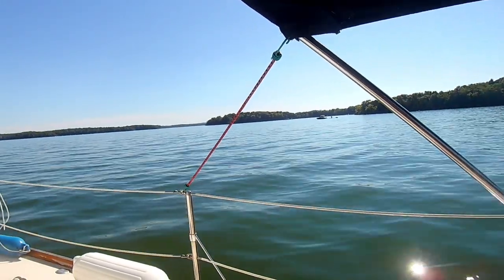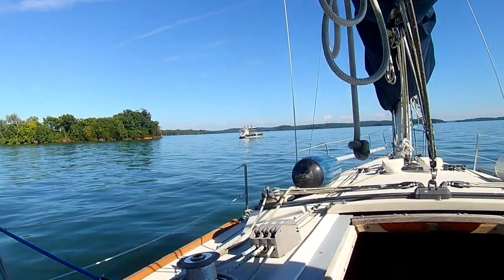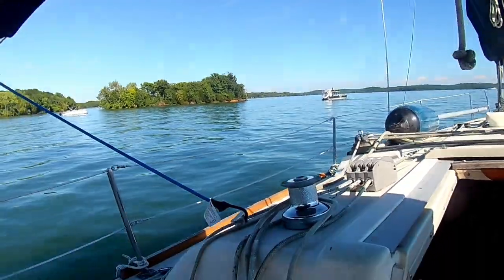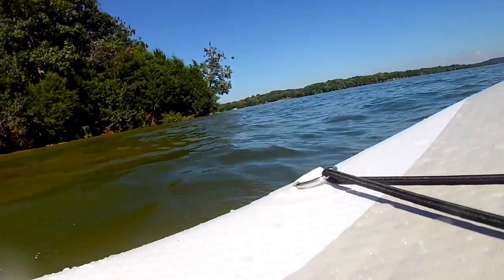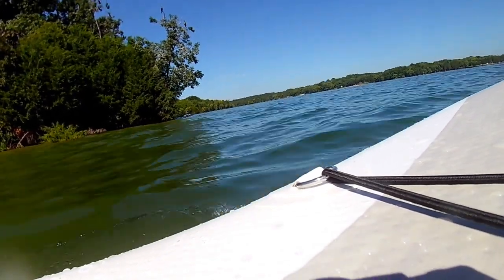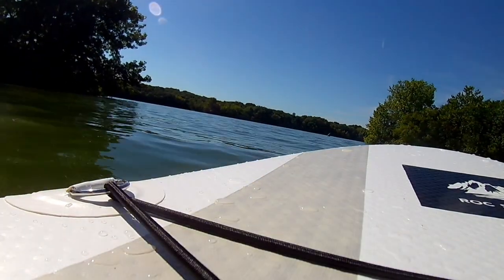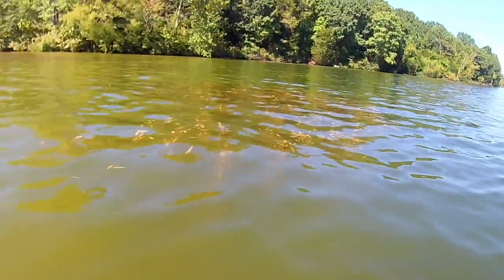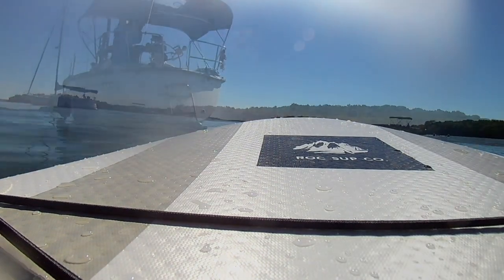First time all the way around Heron Island on the SUP | Percy Priest Lake, Nashville, Tennessee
I call where we anchor near the Cook Public Use Area on Percy Priest Lake Rabbit Cove (thanks to our friends, @sailingpnwmoonlight,  who introduced us to the spot). I don't know what the tiny island over in the cove is called, but after my first time going all the way around it on our stand up paddle board, I'm calling it Heron Island since a bunch were perched in the trees over there. Sadly, I didn't get very good video of them with my little Akasa, but I did get some fun video going around the island.

Oh, and I was sitting on our SUP because I didn't trust myself to be able to film, stand and paddle at the same time. As you'll see, my instincts were dead on about that...